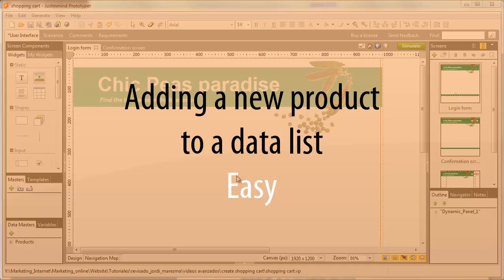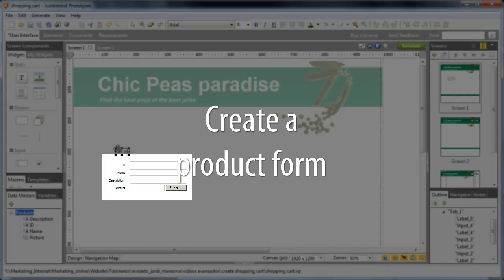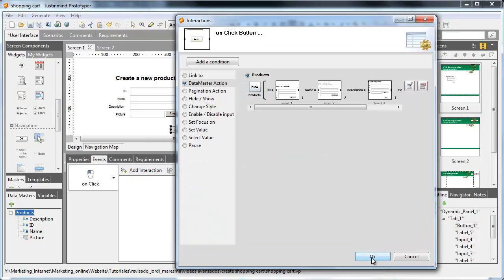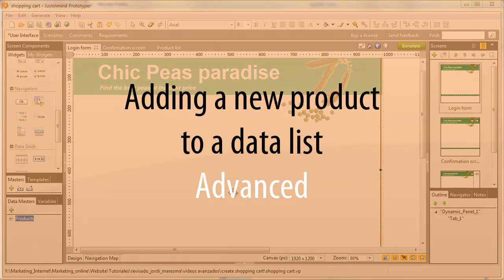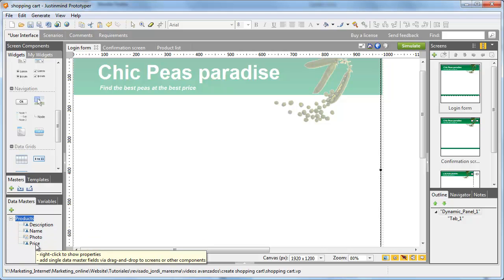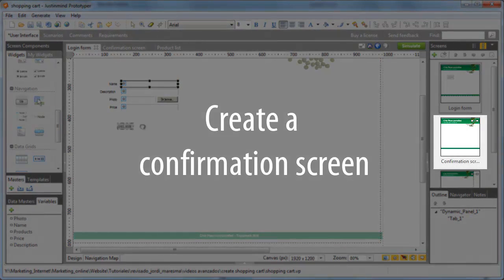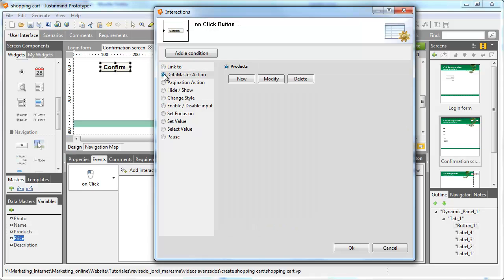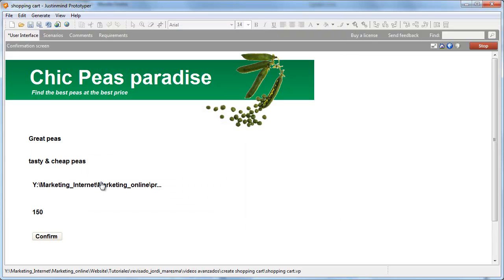Simulate the upload of a new product in an ecommerce website wireframe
- With Justinmind Prototyper, you can create ecommerce website prototypes so realistic that you can even simulate the upload of a new product in a product list.